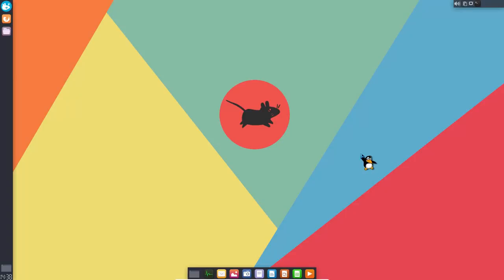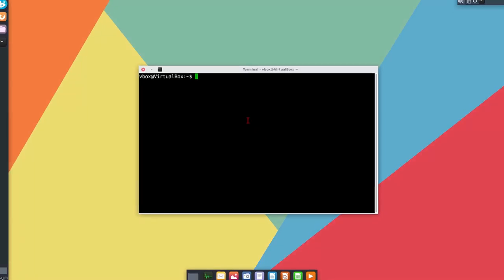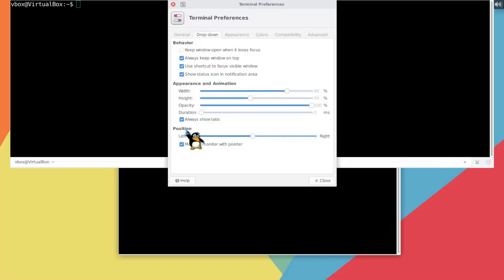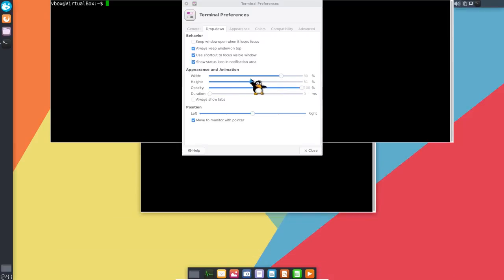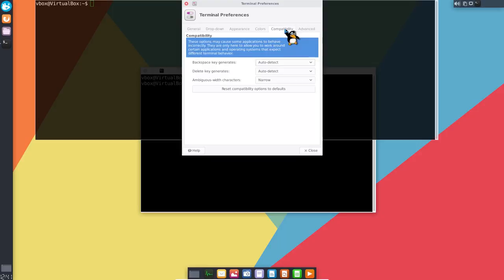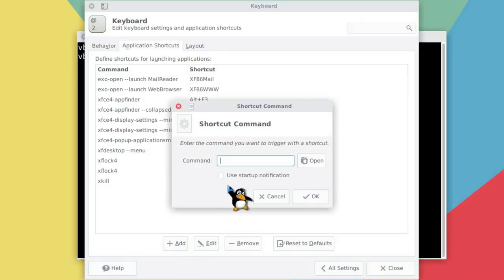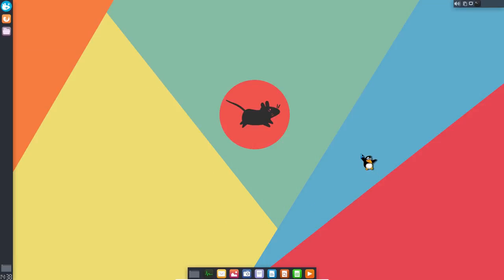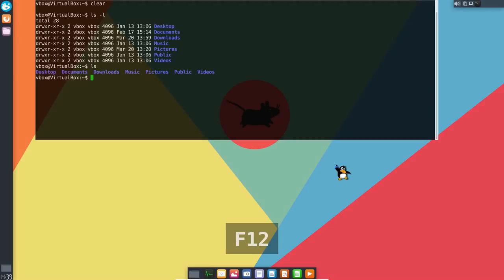XFCE drop-down terminal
Did you know that Xfce terminal supports the drop-down mode?

You simply need to run:

xfce4-terminal --drop-down

Copy this command.  Open the Settings and go to the Keyboard. Add a new shortcut in the tab Application Shortcuts. Paste the command and press the shortcut key you want to use. I use F12.

Press F12 and the terminal appears.